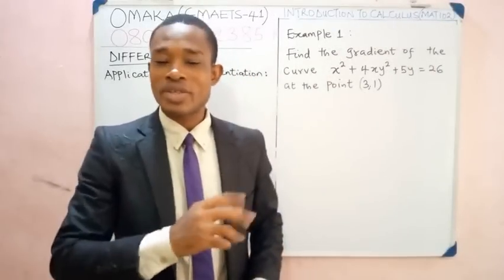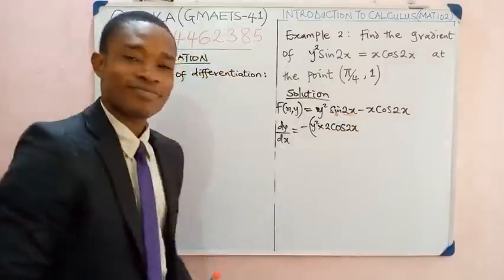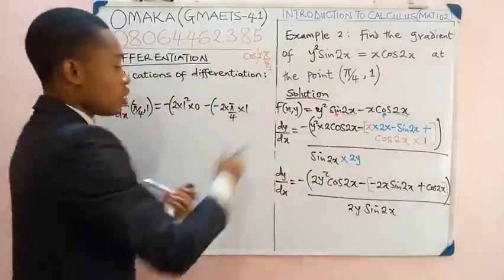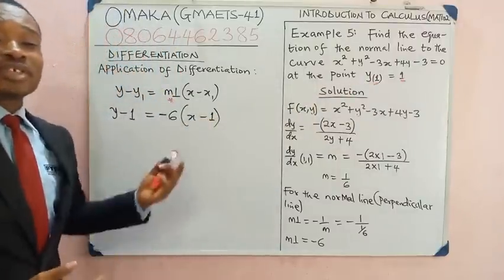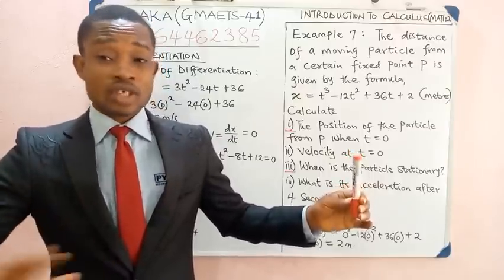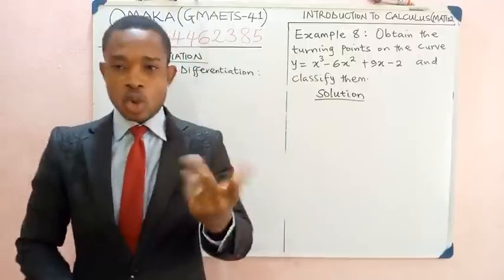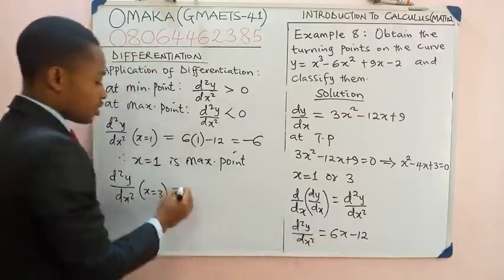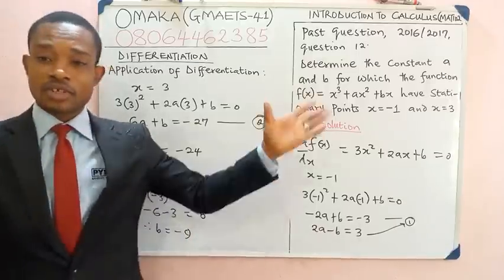APPLICATIONS OF DIFFERENTIATION//GRADIENT//STATIONARY POINT//MIN & MAX POINT//VELOCITY//ACCELETION